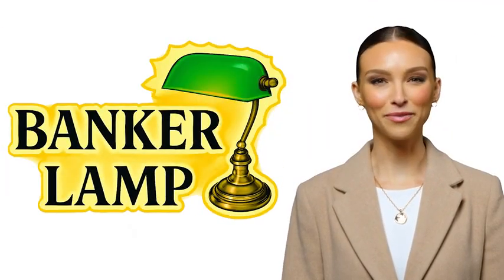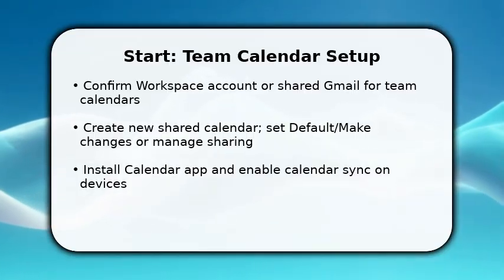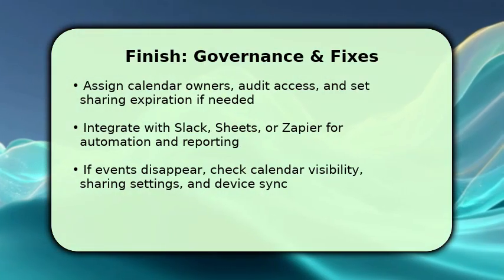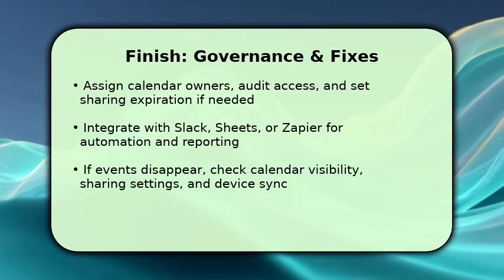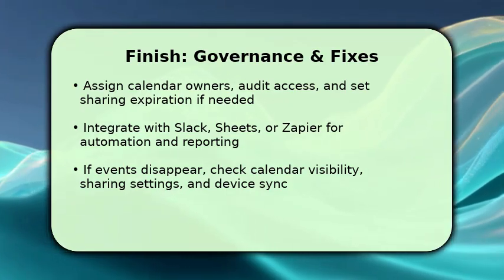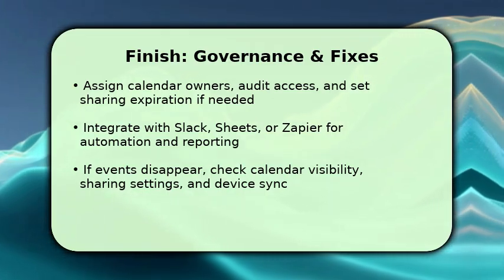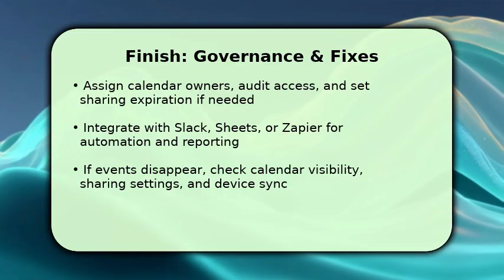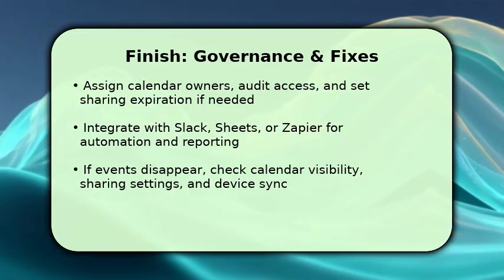How to Use Google Calendar for a Team (updated)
Discover the secrets to effectively using Google Calendar for team collaboration. Learn how to schedule, share events seamlessly with your colleagues and manage tasks efficiently within this comprehensive guide.